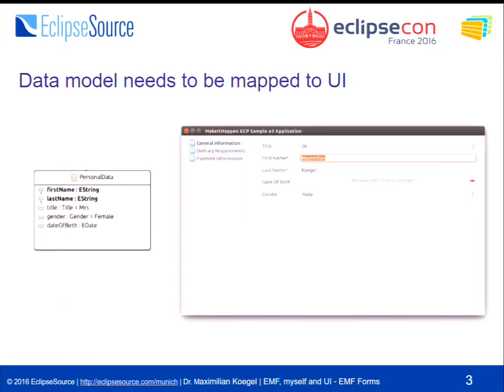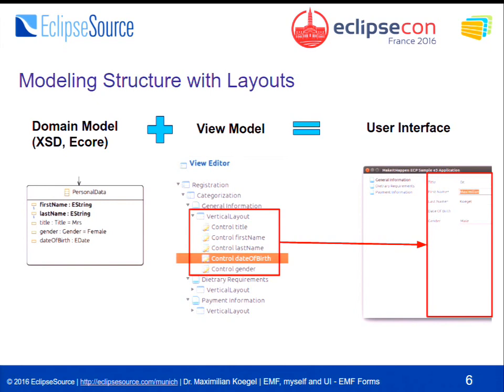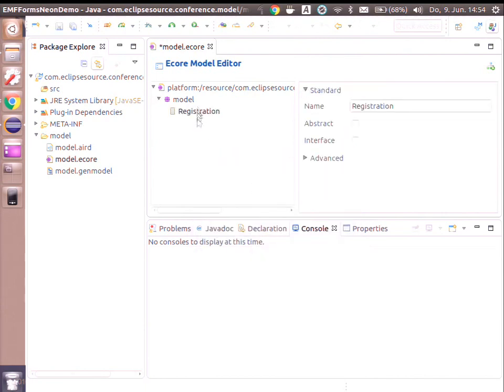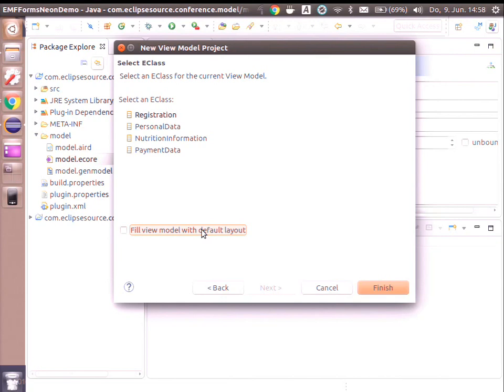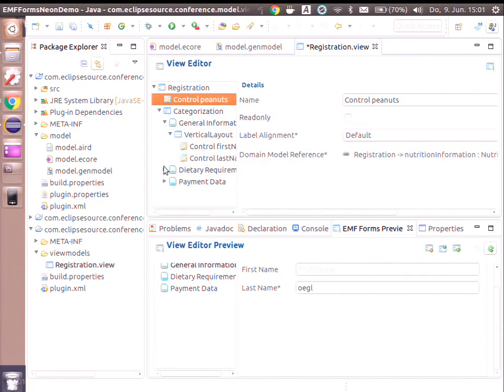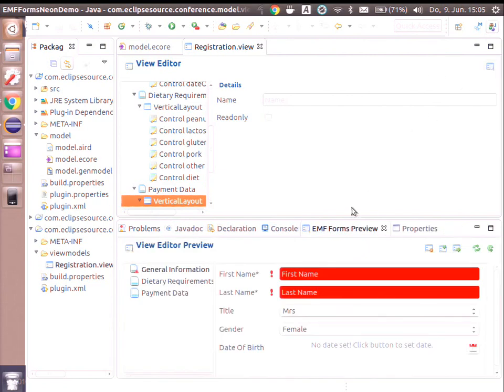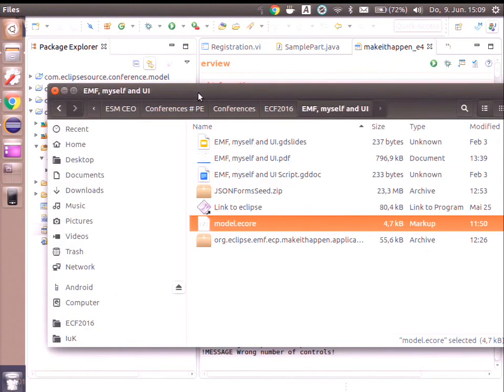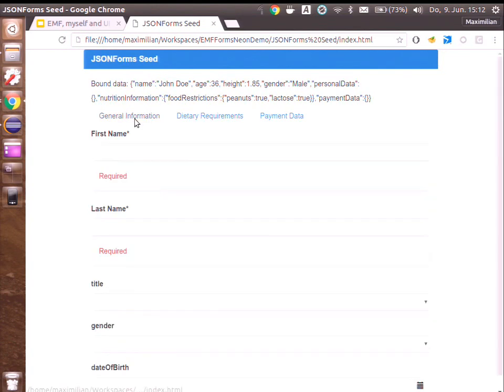EMF, myself and UI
EMF in combination with EMF Forms promises to drastically reduce the effort for building form-based UIs for data entities. However, articles, blogs, and slide can lie. The goal of this talk is to give a real impression of how these technologies perform in practice. We will therefore skip boring slides and theoretical explanations and dive directly into the development of a single form. After a very short introduction we will do a live demonstration of the following steps:

- Defining the underlying data entity
- Creating a form-based UI for all simple attributes
- Adding tables for referenced entities
- Layout the UI
- Adding data and input validation
- Adding visibility conditions
- Embedding the form into a running application

Although this sounds like a lot to cover in 30 minutes, we are confident, we can make it happen. We designed the talk such that even an audience without any EMF experience will be able to follow.

Speaker(s):
Maximilian Koegel [EclipseSource Munich]